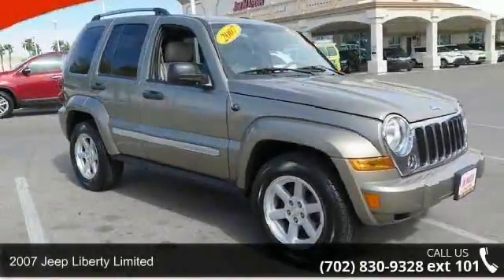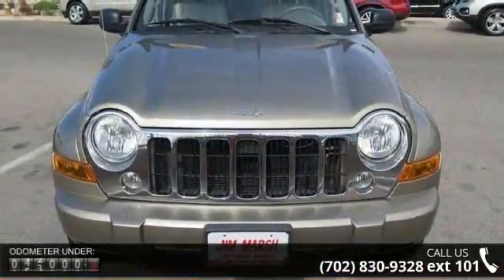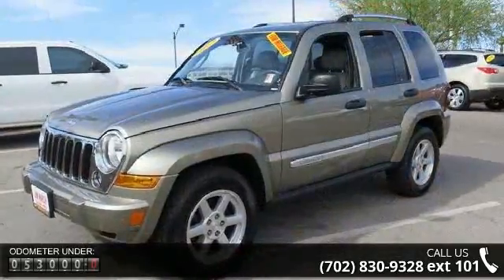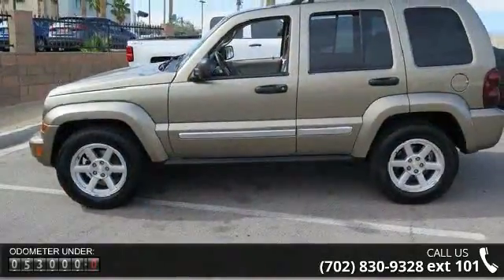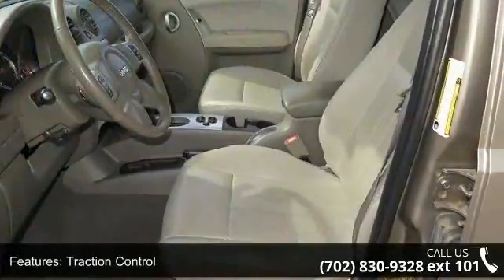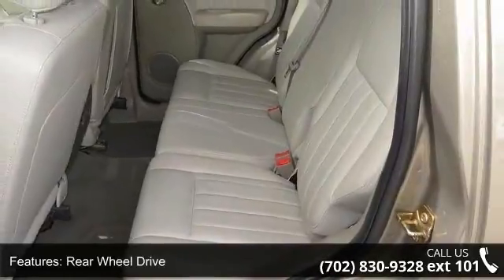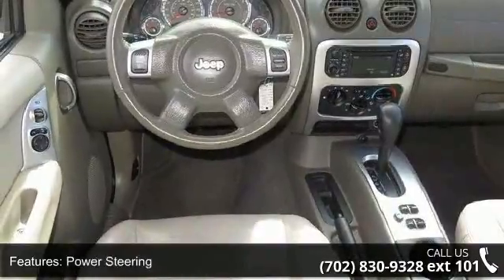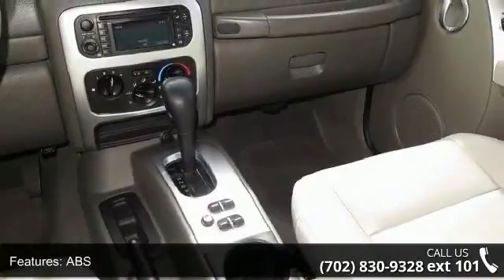2007 Jeep Liberty Limited - Jim Marsh Kia - Jim Marsh Kia...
2007 Jeep Liberty Limited Condition: Used Mileage: 53020 Transmission: 4-Speed Automatic w/OD Exterior Color: Gold Doors: 4 Stock: P8724 Cylinders: 6